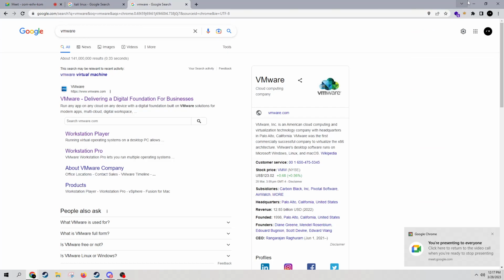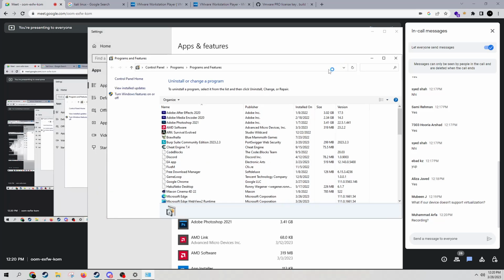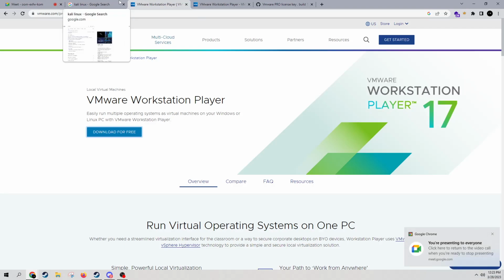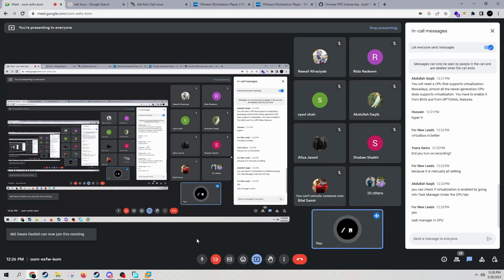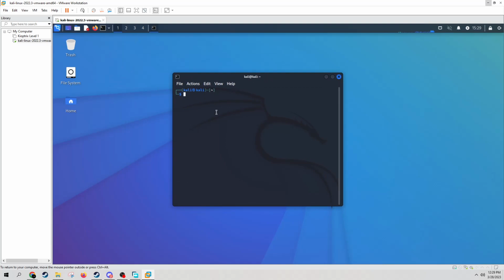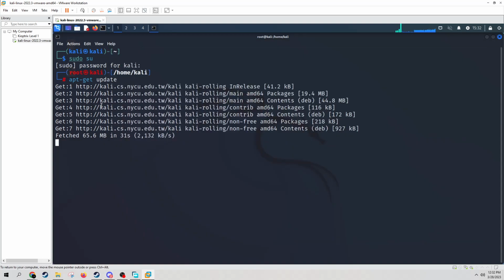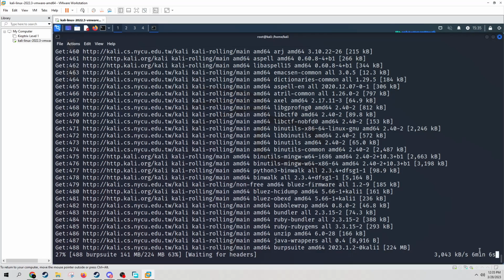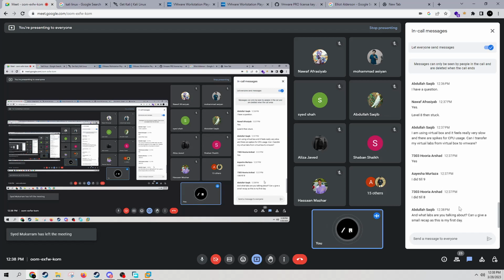Cybersecurity Course Lecture 3 : "Lab Setup Virtual Machine " by DUET Cyberians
Second part of class recording of "Lab Setup Virtual Machine" by President Abdul Basit Khan.